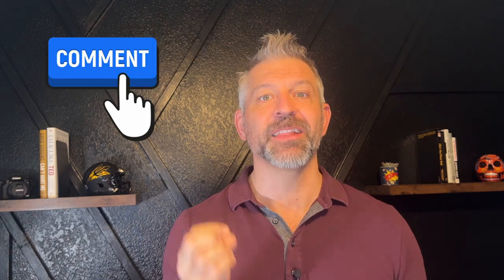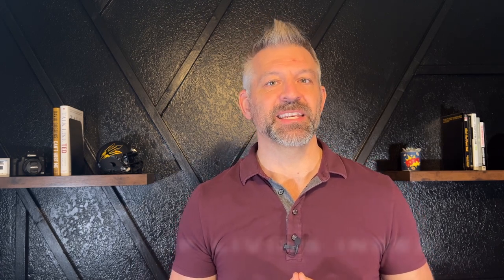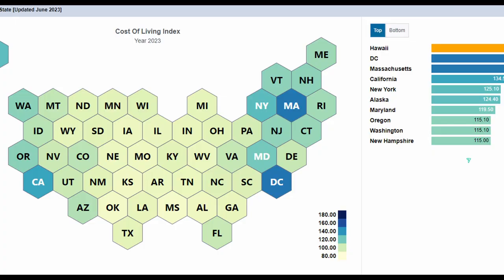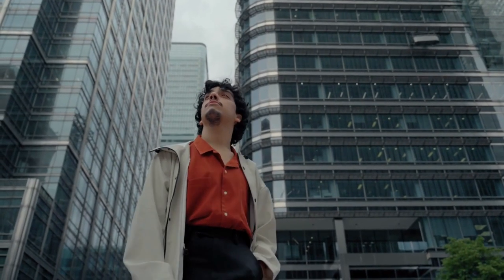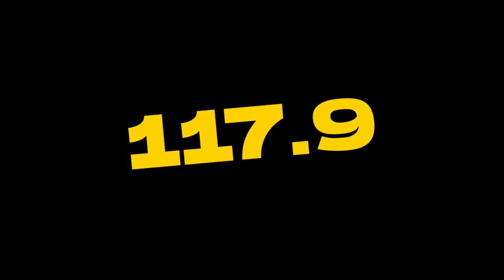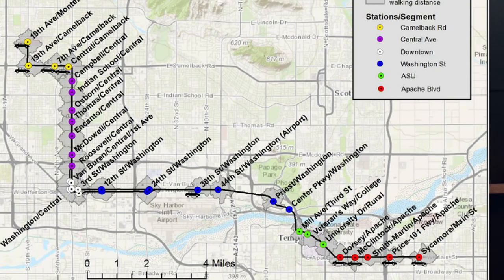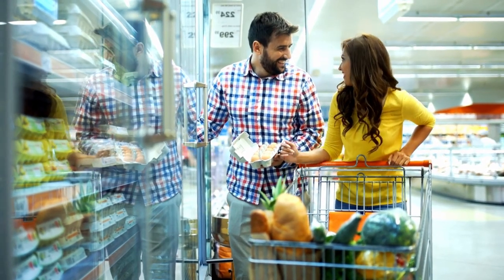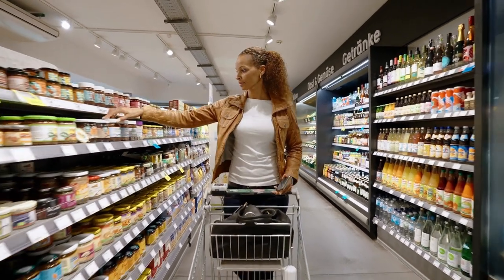Cost of Living in Phoenix Arizona 2023 - What Should You Expect to Pay?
Are you considering a move to the vibrant city of Phoenix, Arizona? In this video, we break down the cost of living in  Phoenix giving you a comprehensive overview of expenses you might encounter.  From housing to transportation, groceries to entertainment, we've got you covered.

🚐  Moving to Phoenix, Arizona?

00:00  Intro
01:17 Housing
03:45 Transportation
04:42 Gas Prices
05:32 Groceries
06:22 Utilities
08:42 Healthcare
09:08 Taxes
10:11 Miscellaneous
10:47 Summary